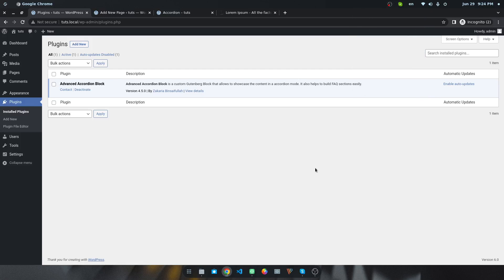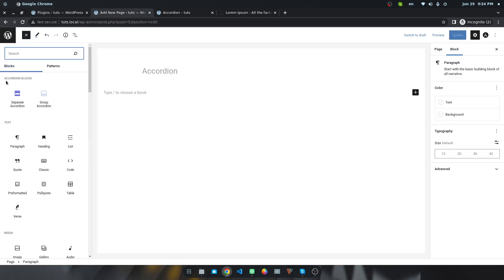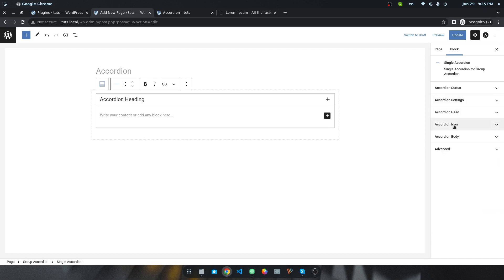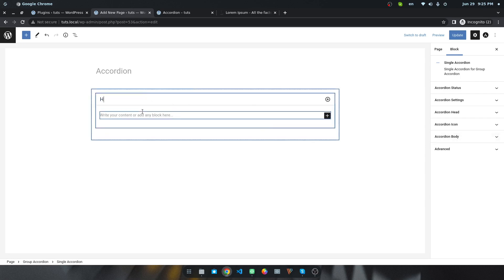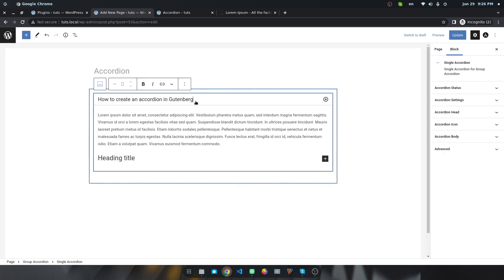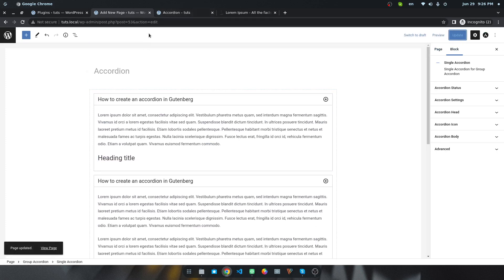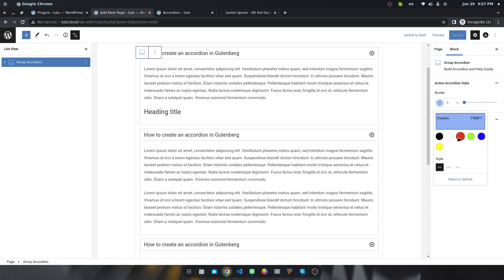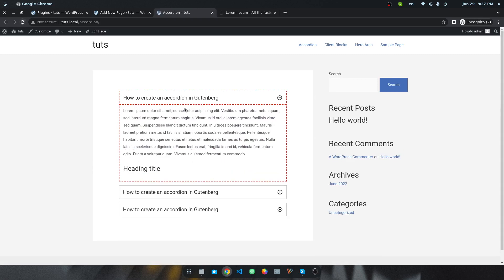How to create an Advanced Accordion or FAQs in Gutenberg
How to create an Advanced Accordion or FAQs in Gutenberg easily. Follow the video and use the following plugin to build your own accordion or FAQs section.